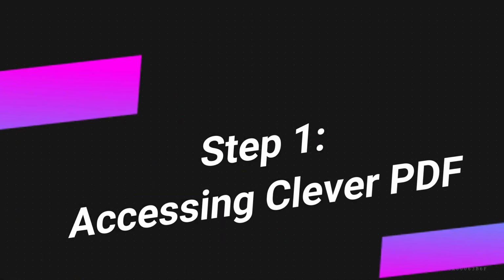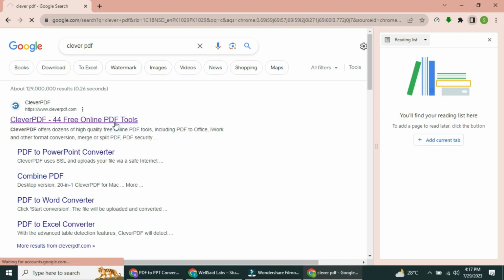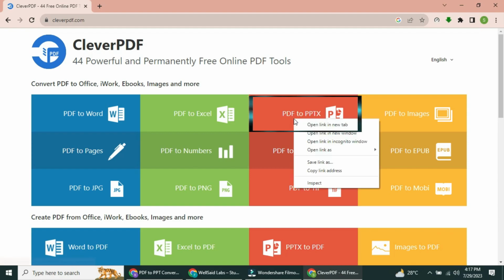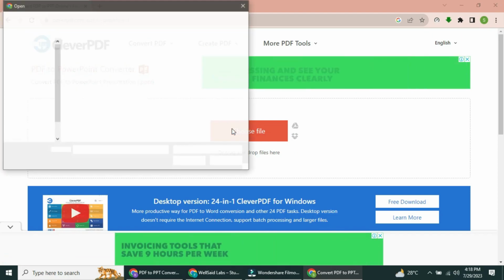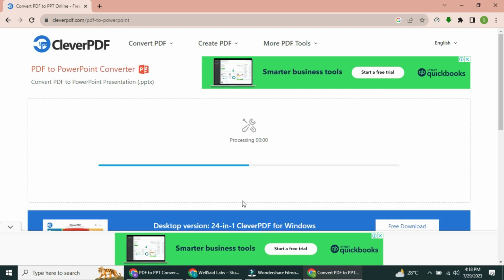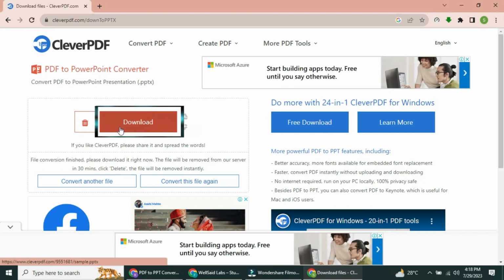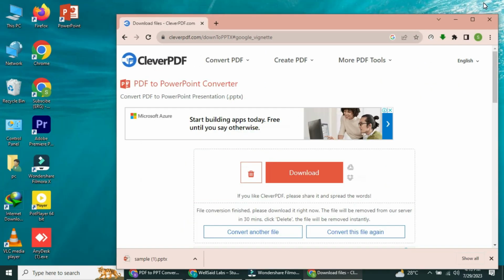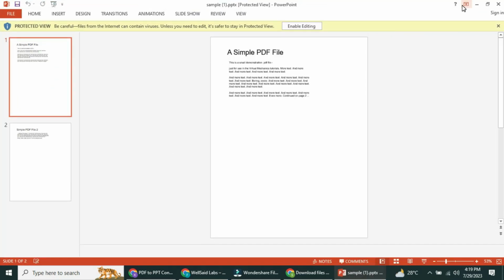How To Convert PDF To PPT ( Best PDF To PPT Converter)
How to Convert PDF into PPT (PowerPoint) 📄🔄📝 [Step-By-Step Guide]

Need to transform your PDF presentation slides into a PowerPoint file for editing and presenting? Converting PDF into PPT (PowerPoint) format allows you to work with your slides more effectively. In this step-by-step tutorial, we'll show you how to convert PDF files into PowerPoint presentations easily.

🎥 In this video, you'll learn:

1️⃣ How to find a reliable PDF to PPT converter tool or software.
2️⃣ A detailed guide to uploading your PDF file to the converter.
3️⃣ Tips on customizing the conversion settings for slide layout and content retention.
4️⃣ How to initiate the PDF to PPT conversion process and download the PowerPoint file.
5️⃣ Bonus: Exploring additional features for optimizing the presentation after the conversion.

By converting your PDF into PPT format, you'll have greater flexibility in editing and customizing your slides to make impactful presentations.